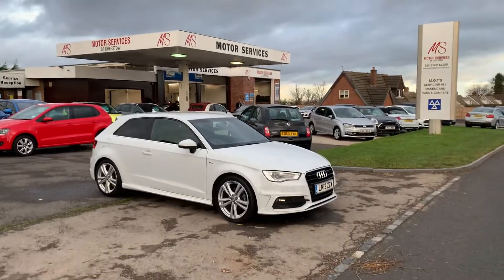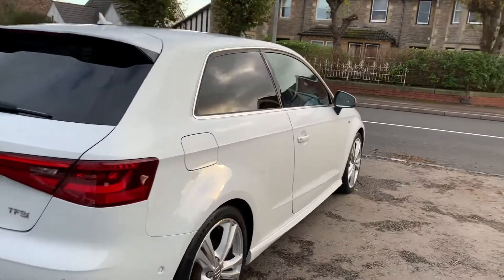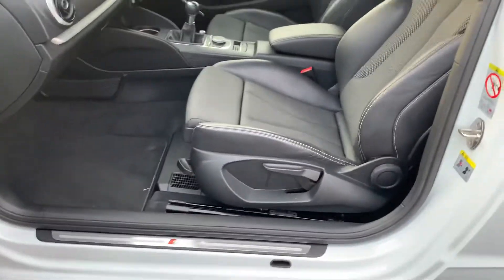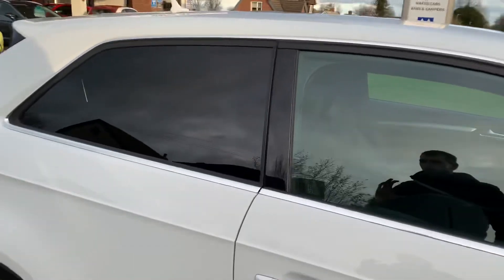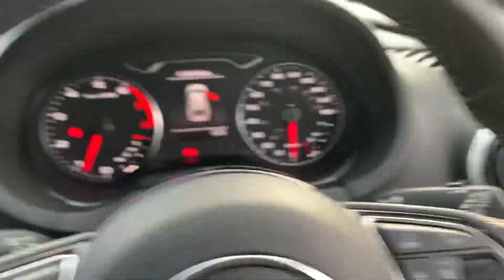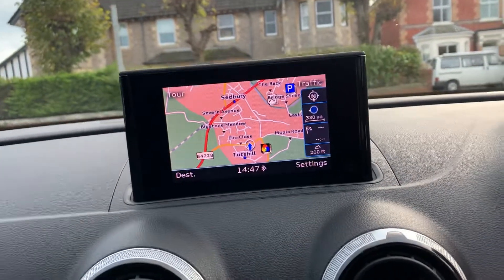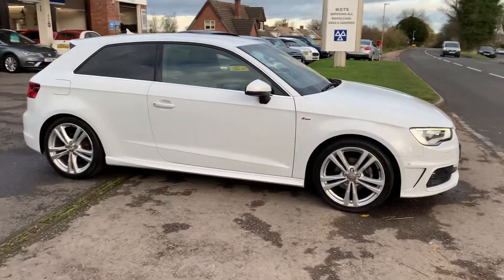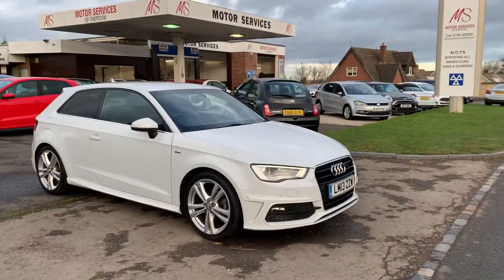2013 Audi A3 1.4 TFSI S-line 3dr extras